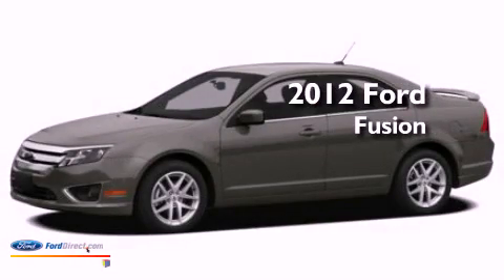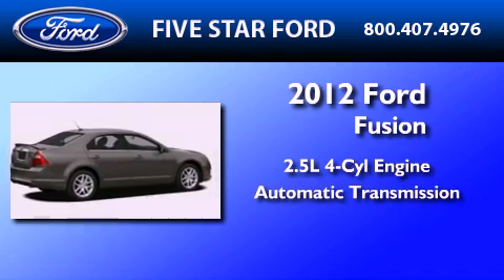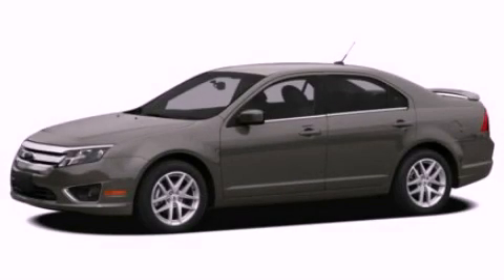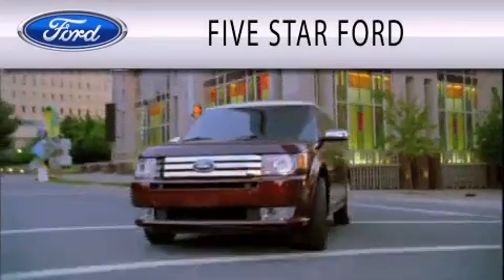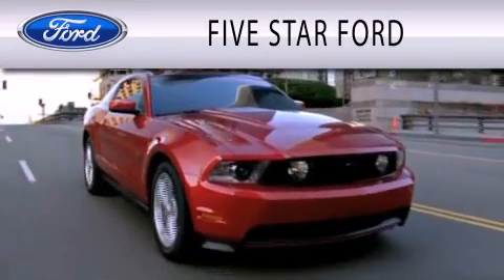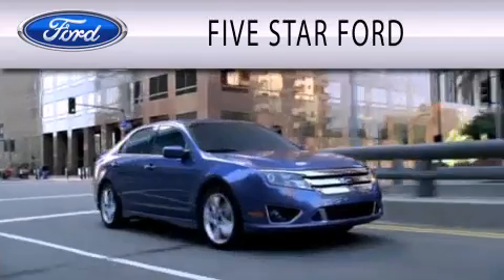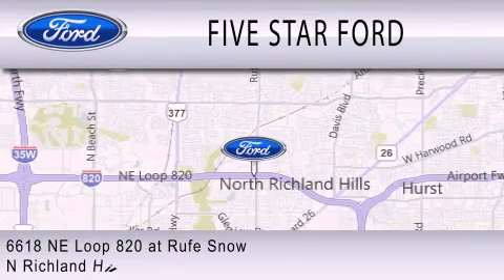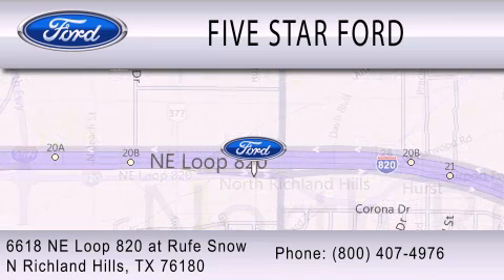2012 FORD FUSION North Richland Hills TX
Year : 2012
 Make : FORD
 Model : FUSION
 Engine : 2.5L I4 16V MPFI DOHC
 Trans . : 6-SPEED AUTOMATIC
 Exterior : WHITE PLATINUM
 Miles : 3

 Stock : CR413823